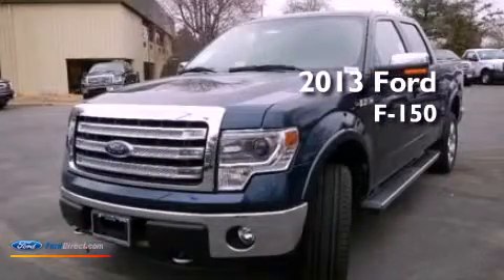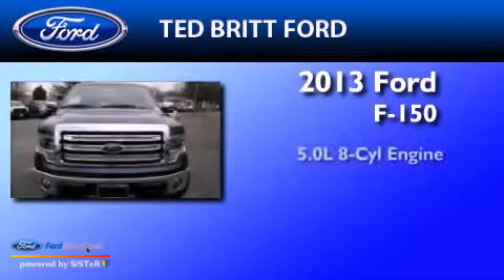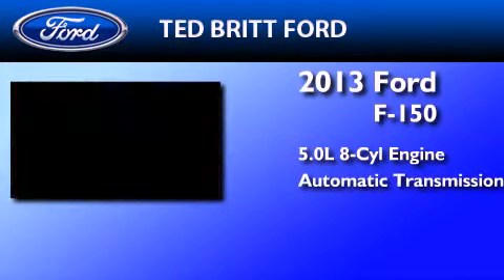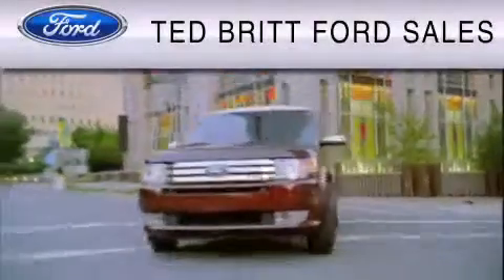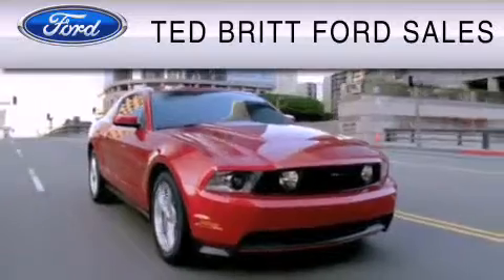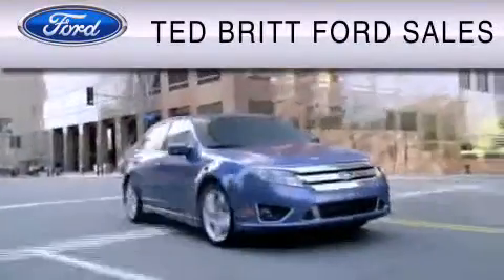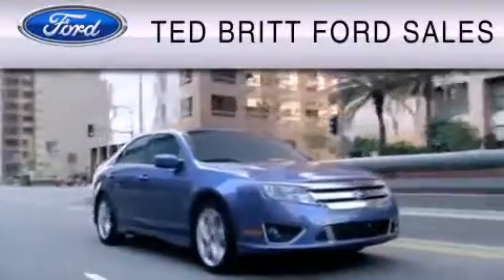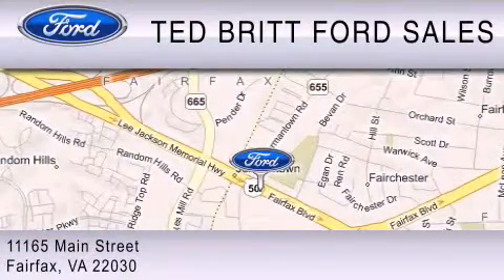2013 Ford F-150 Fairfax VA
Year : 2013
 Make : Ford
 Model : F-150
 Engine : 5.0L V8 32V MPFI DOHC
 Trans . : 6-SPEED AUTOMATIC
 Exterior : BLUE JEANS

 2013 Ford F-150 Fairfax  VA